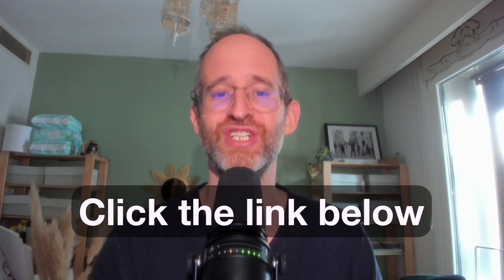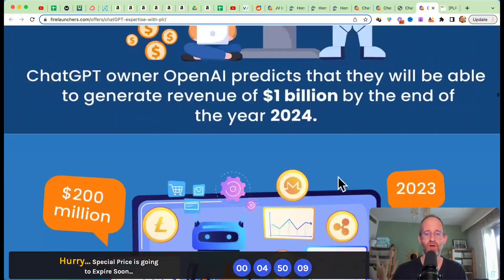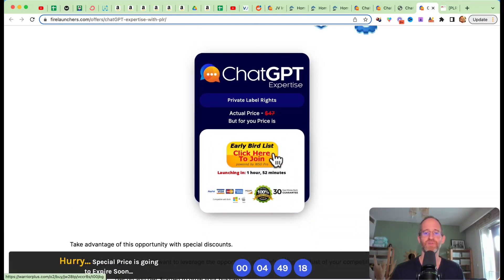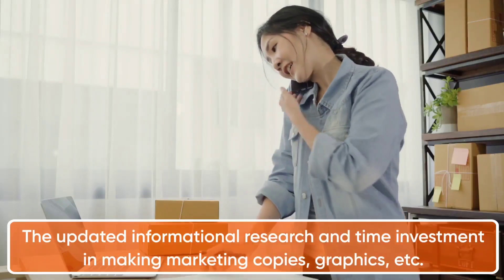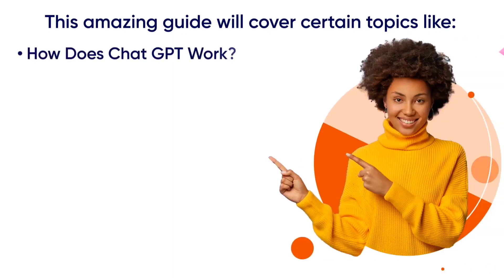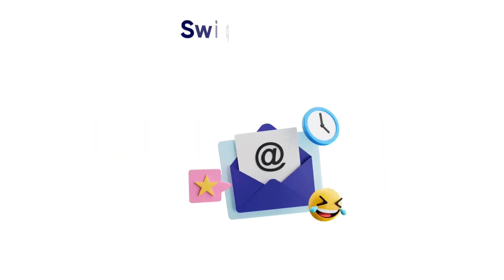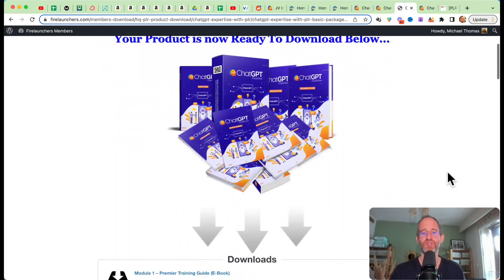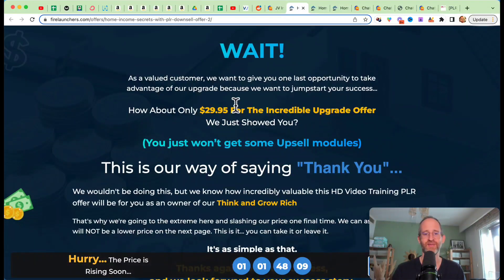[PLR] ChatGPT Expertise Review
Thank you for checking out my [PLR] ChatGPT Expertise review